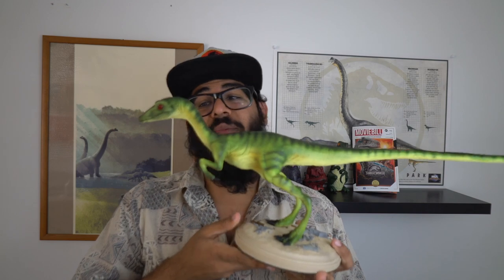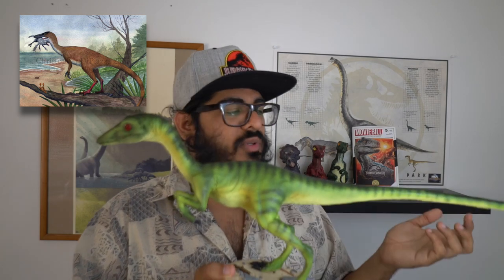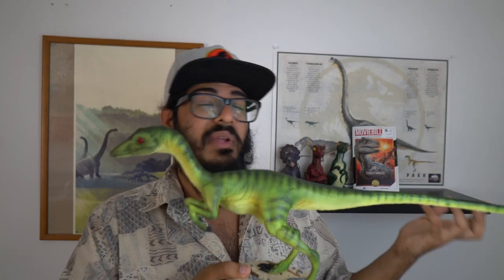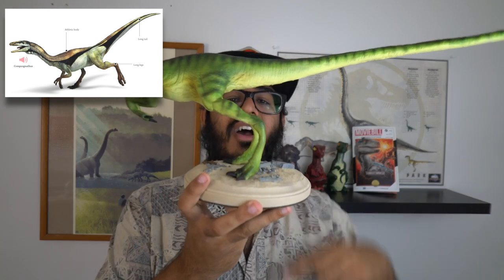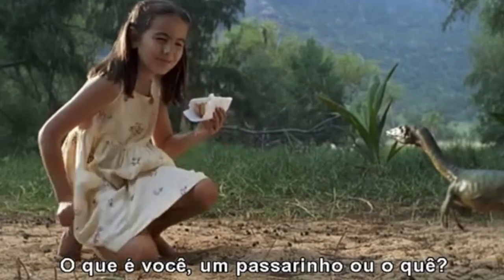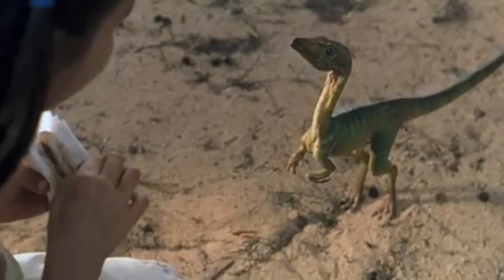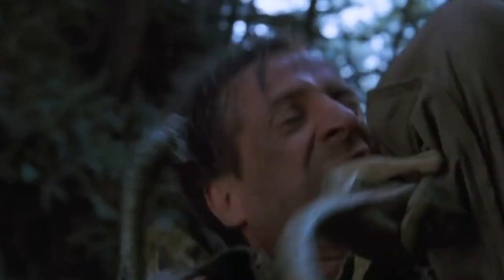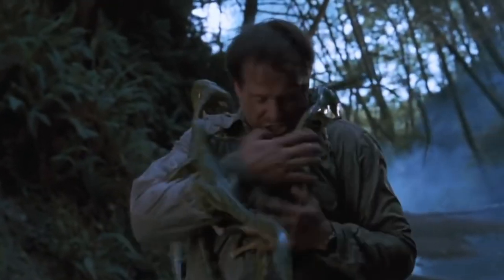What Was The Compsognathus? - The Dinosaur Channel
COMPSOGNATHUS - Everything you need to know. - The Dinosaur Channel. Today we cover Jurassic Park and Jurassic World's Compsognathus. The Compy is a lovable little dinosaur.